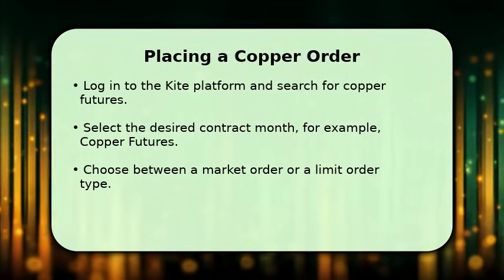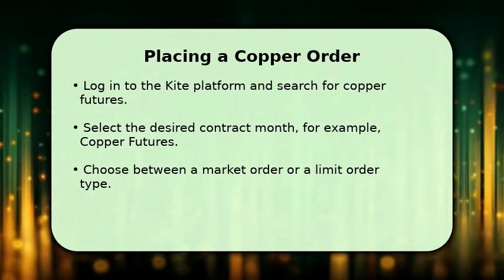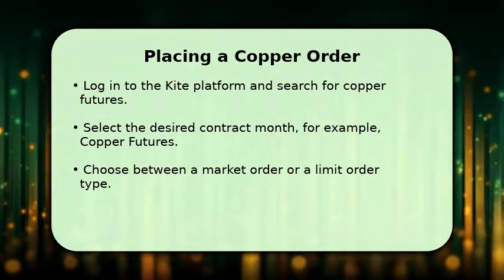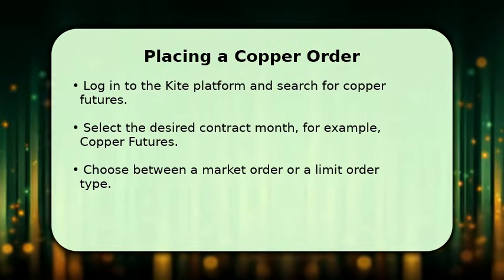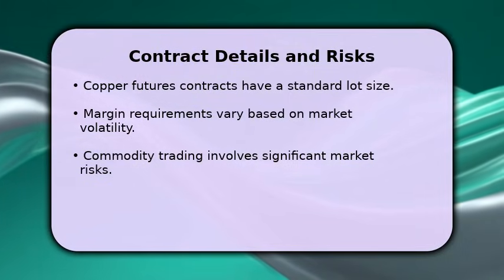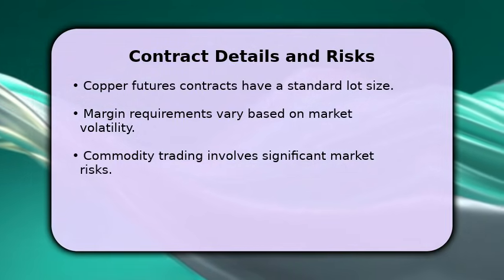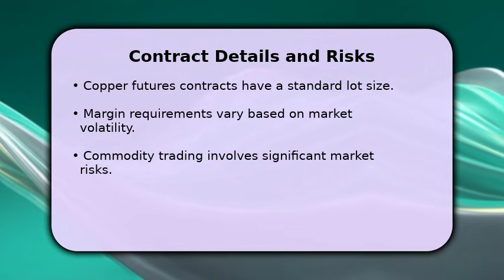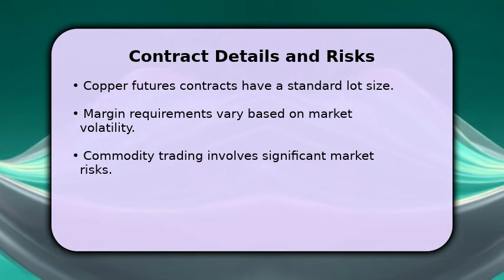How To Buy Copper In Zerodha (Only Way)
▸ (f) Are you looking to buy copper in Zerodha? Look no further! This video will guide you through the step-by-step process of buying copper on Zerodha, one of India's leading online trading platforms. From creating a Demat account to executing trades, we'll cover everything you need to know.